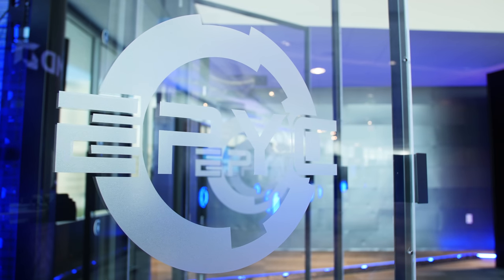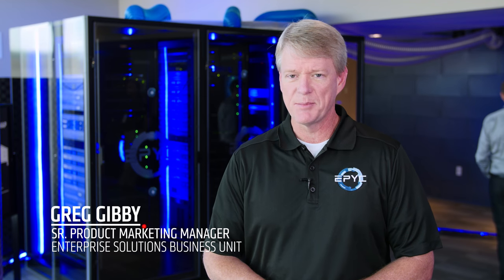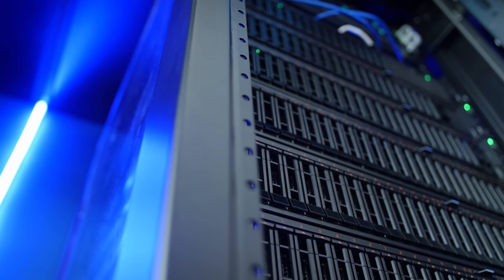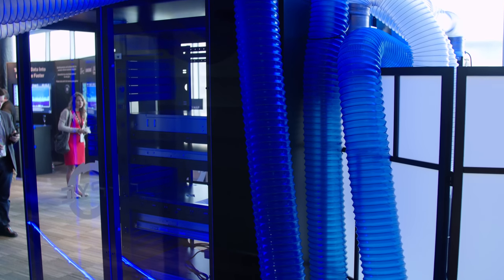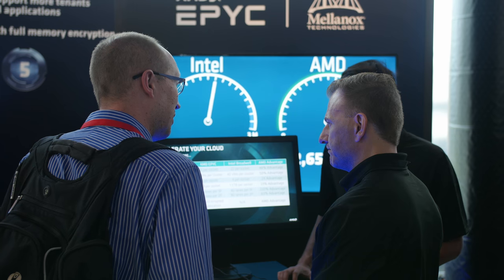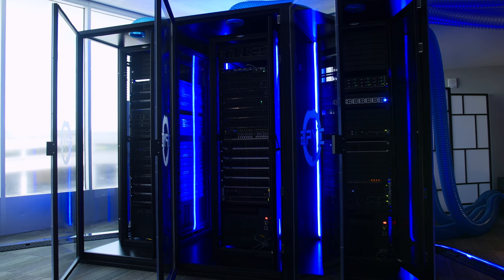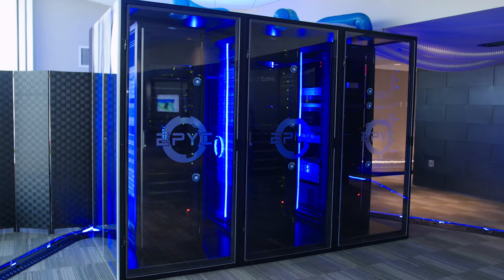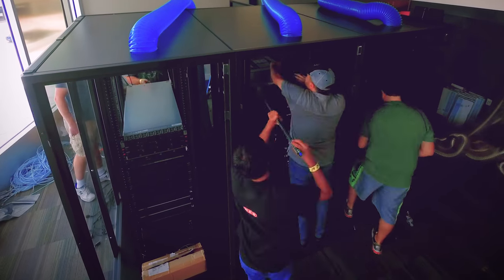EPYC Launch – The Ice Box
The Ice Box is a mini datacenter built to house the 8 interactive workloads demonstrated at the EPYC launch event.